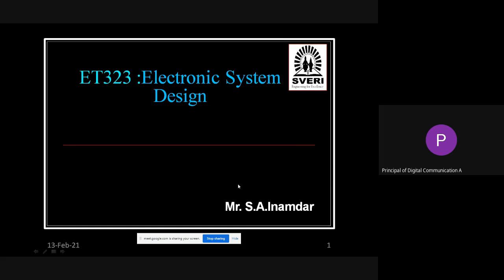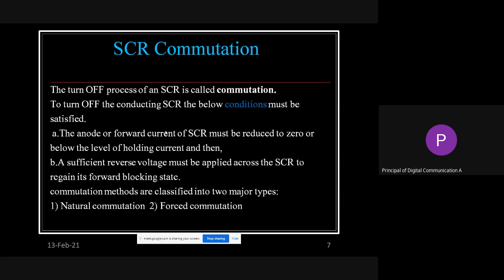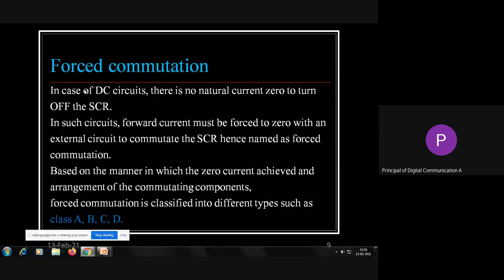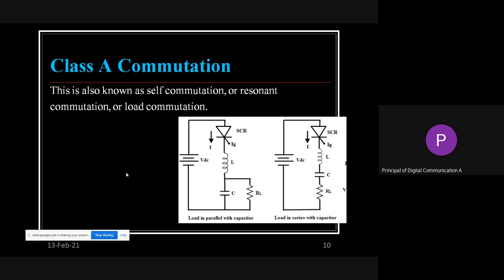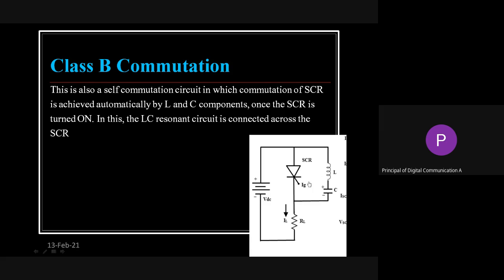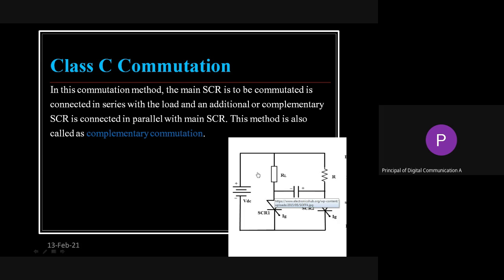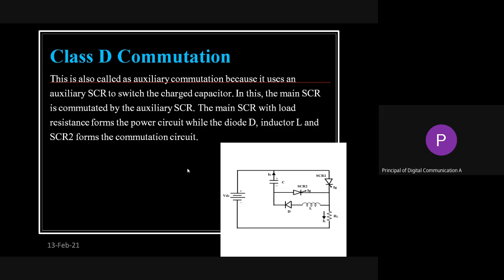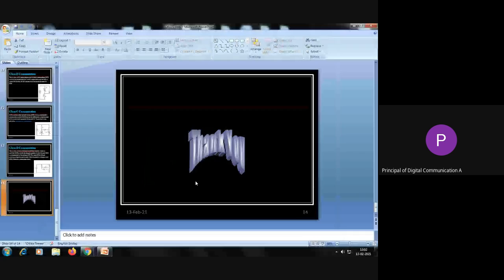due-ynxv-bpx (2021-02-12 at 22:39 GMT-8)